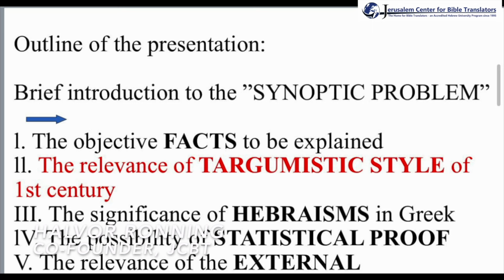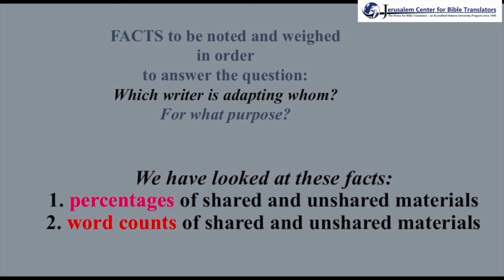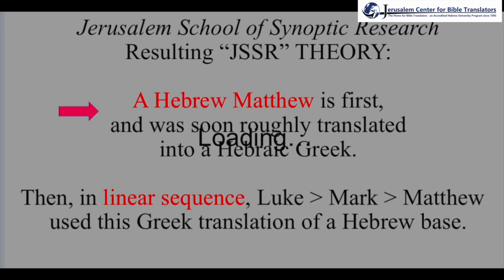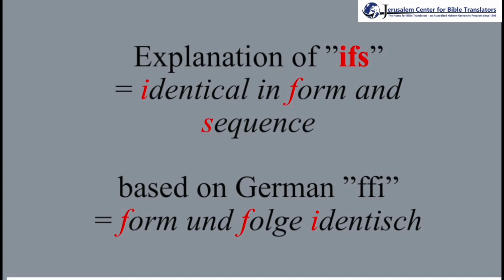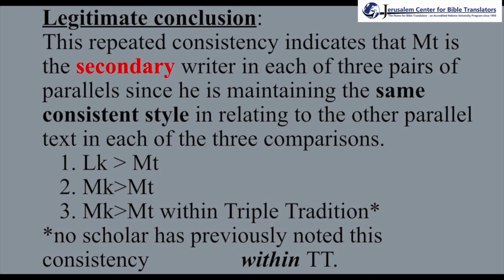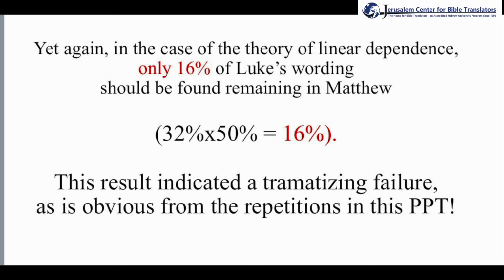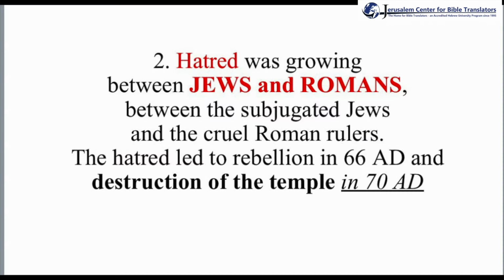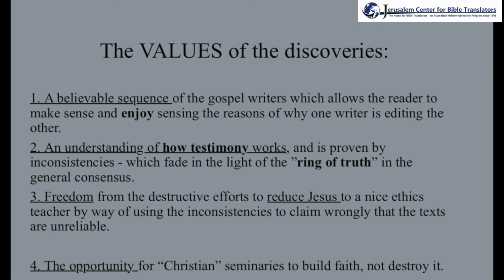A Jewish Solution to the Synoptic Problem II Part -2